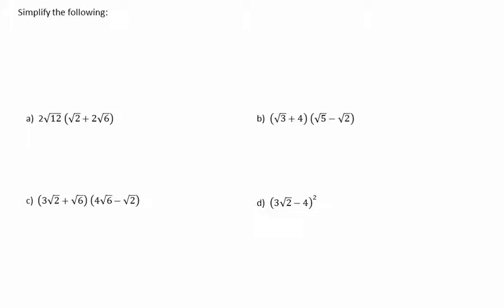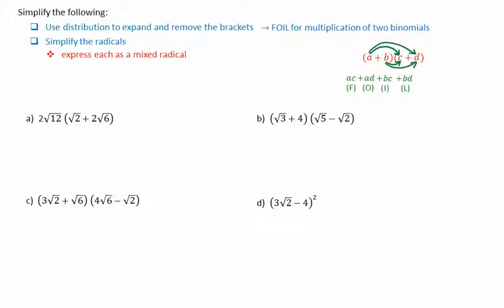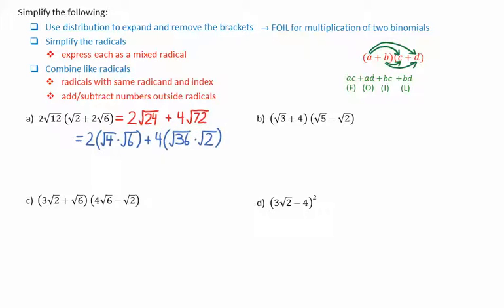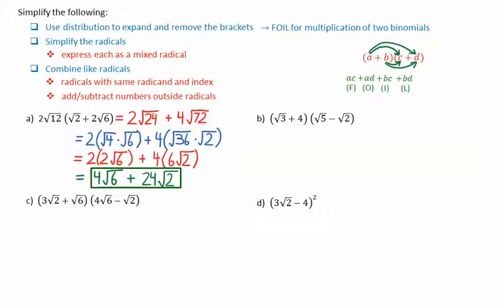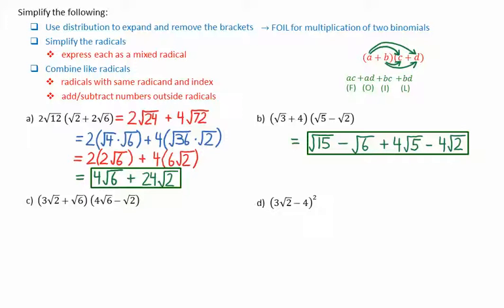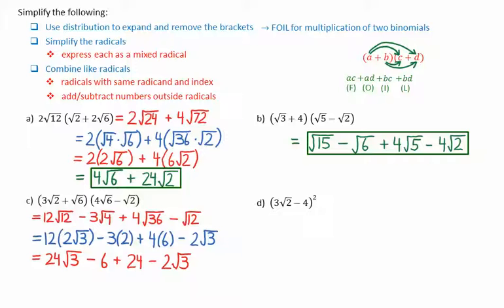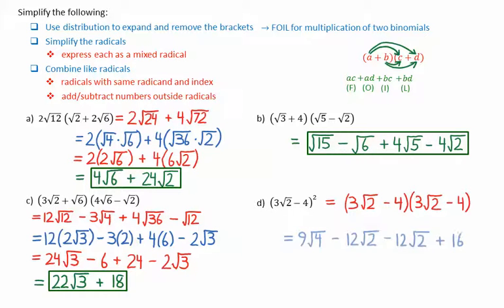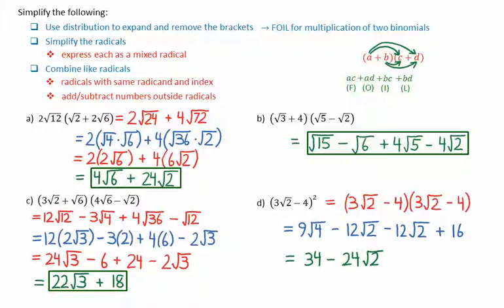5 8 Combined Operations With Radicals